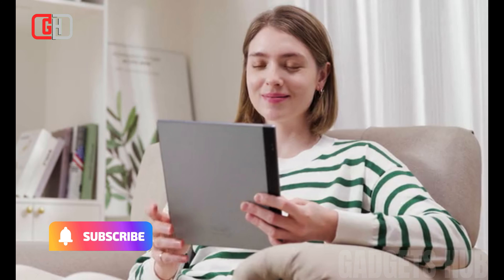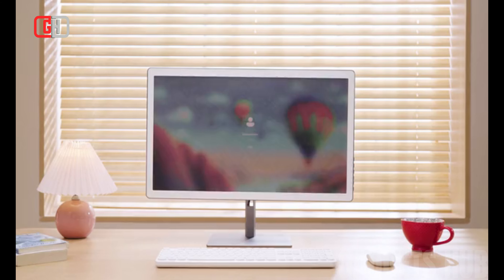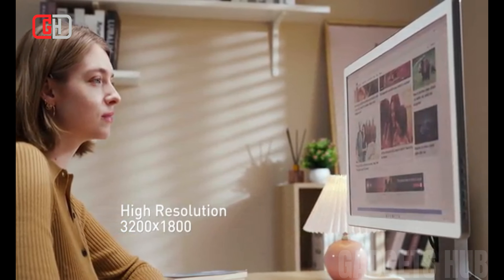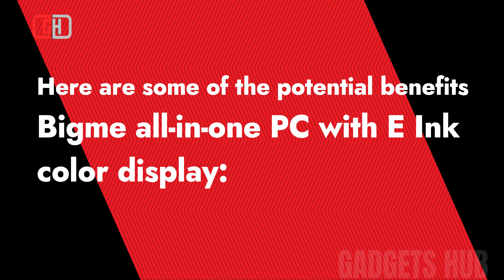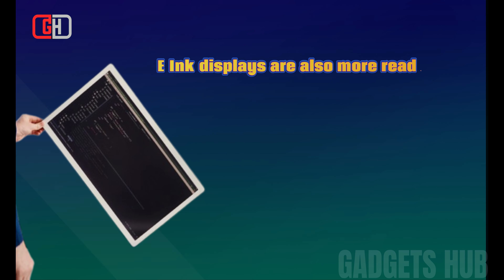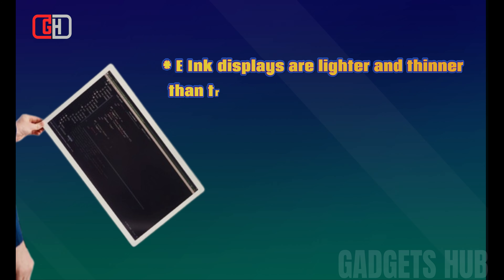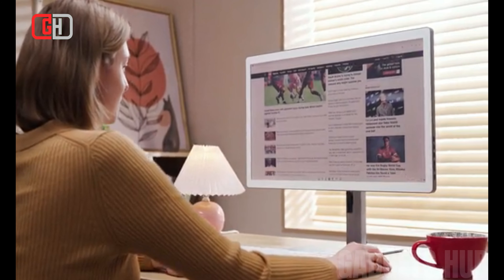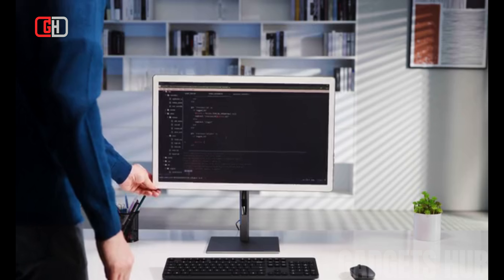Bigme: World's 1st All-in-one PC with E Ink Color Display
25.3" QHD Screen | 10 Ports | Wireless Casting | Both PC & Monitor | Intel i5 | Voice Control | Warm/Cold Front Light | Rotate 90°